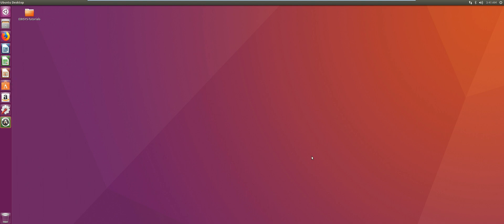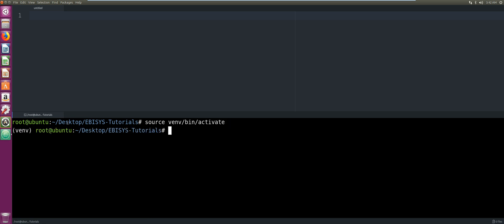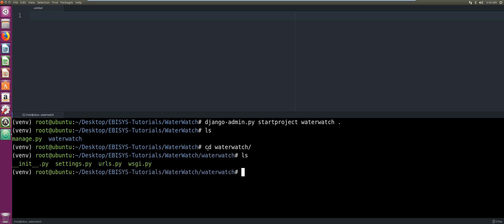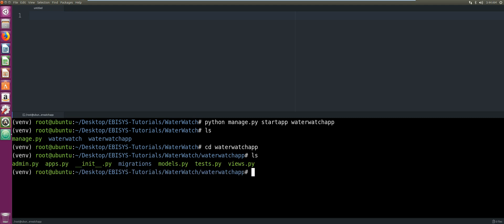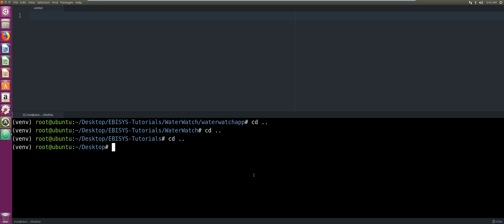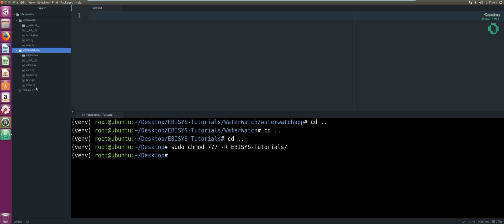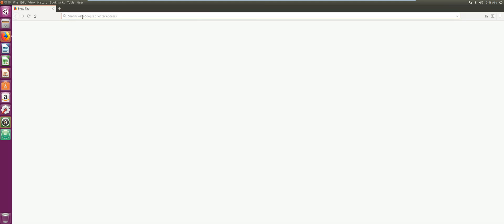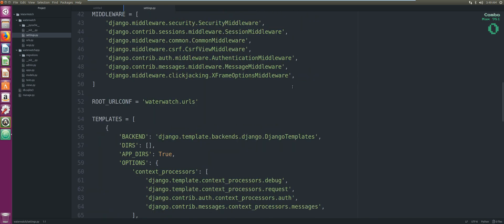Creating a GeoDjango Application Skeleton (Best GeoDjango Tutorial)